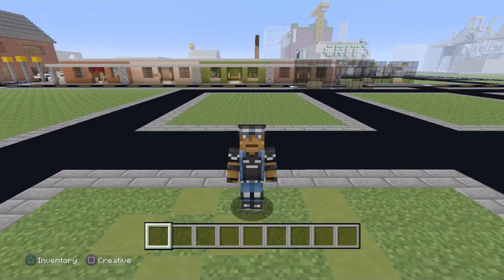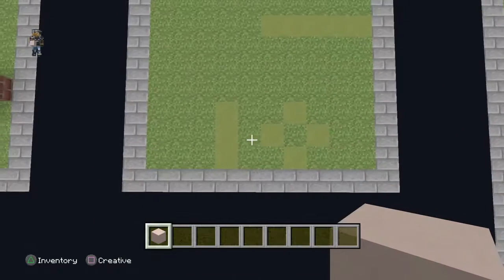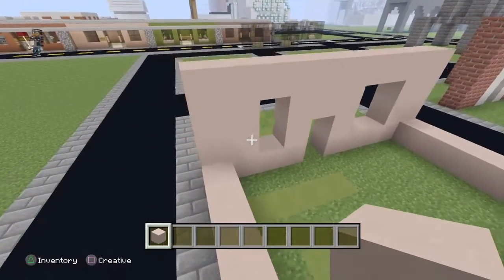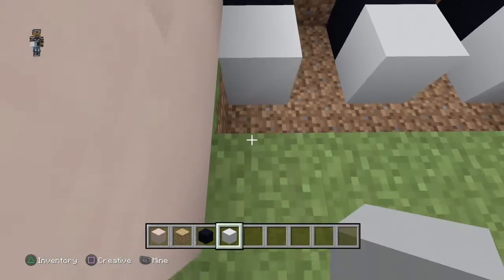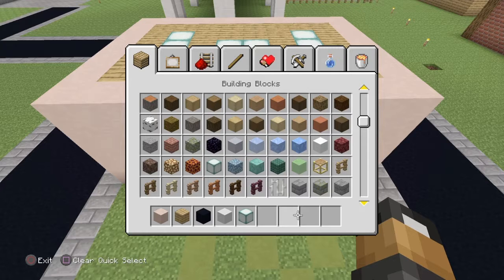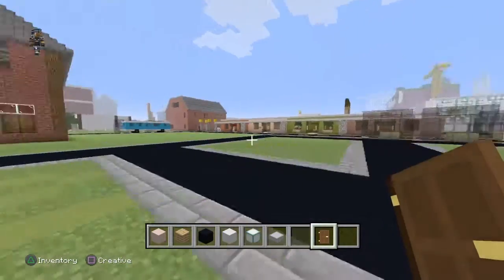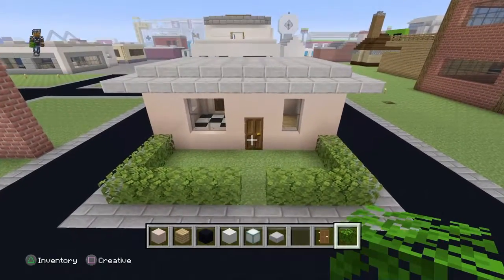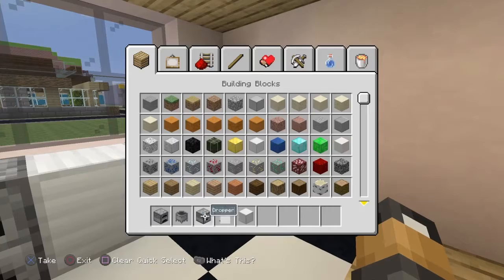Minecraft Tutorial how to build a house for your city or town